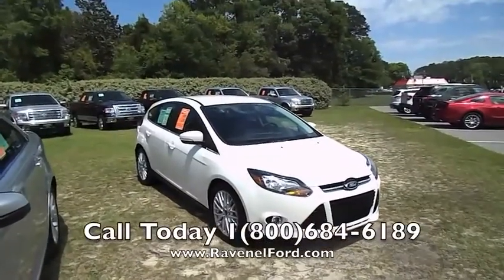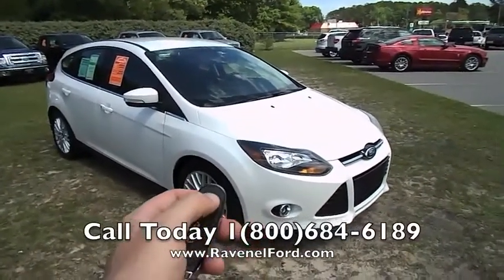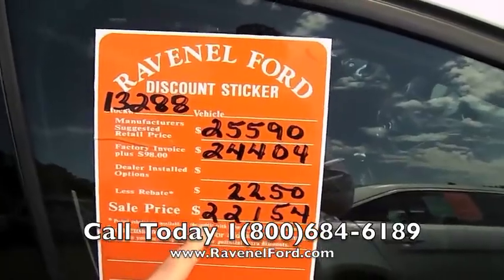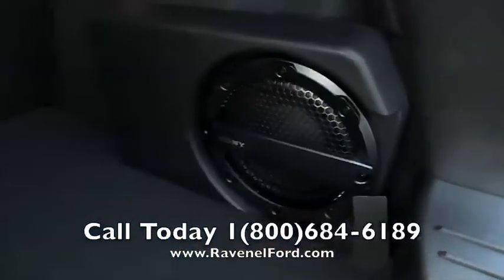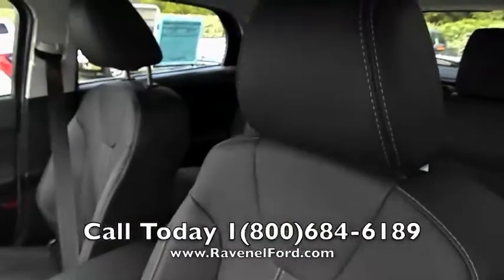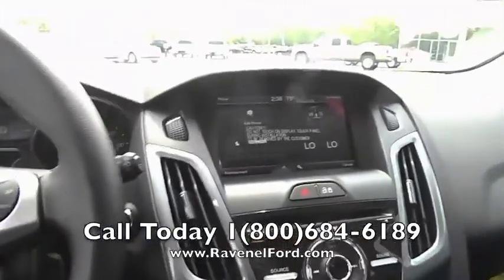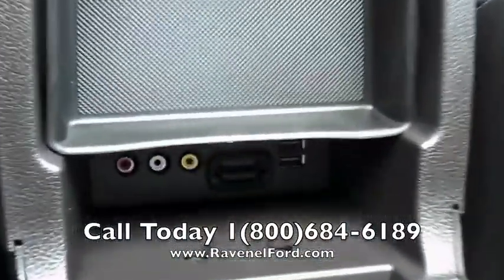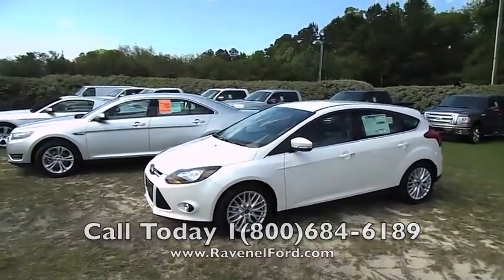2013 FORD FOCUS TITANIUM HB For Sale $98 Over Invoice at Ravenel Ford - Charleston, SC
Stock #: F13288

We are a small family owned dealership just south of Charleston South Carolina that focuses on delivering an easy buying experience and lower prices.  Low overhead allows us to sell every new vehicle for only $98.00 over factory invoice plus pass along rebates to our customers.  We never charge documentation or closing fees and always appreciate your business.  We are a five time Ford Presidents award winner for outstanding customer satisfaction and are proud of our reputation as "the easiest place to buy a vehicle in the Lowcountry".

Looking for a lower price, different color or features?  You may be able to save even more money by ordering a vehicle from the factory.  If you can wait the six to twelve week normal delivery time you can get a car built without any unwanted extras and at a lower price.  If you need a car sooner and are flexible on features, we may also be able to transfer a car from another dealer.

Be sure to visit the "save even more money" button for more ways to save more on your next vehicle purchase.

We are located on Savannah Hwy (Hwy 17s) and Hwy 165 in Ravenel, just 15 minutes south of Charleston South Carolina.  Ravenel is also close to Summerville, Edisto Beach, Mt Pleasant, Walterboro and Beaufort South Carolina.